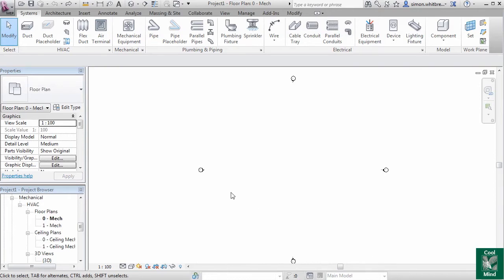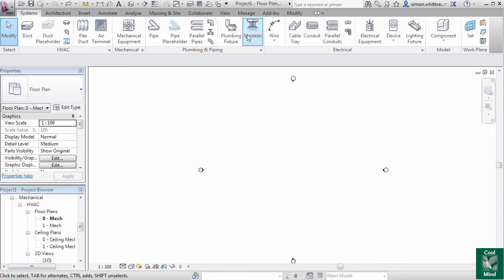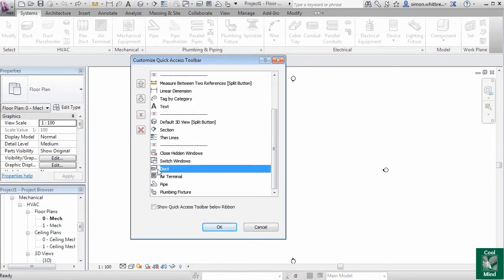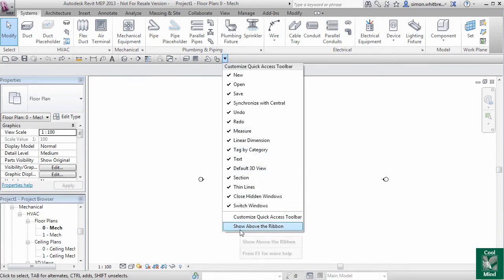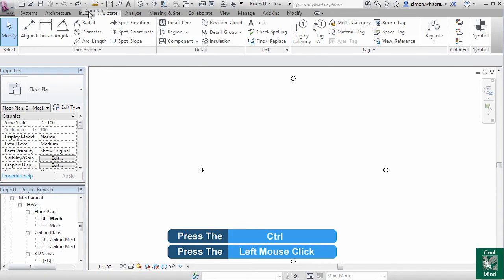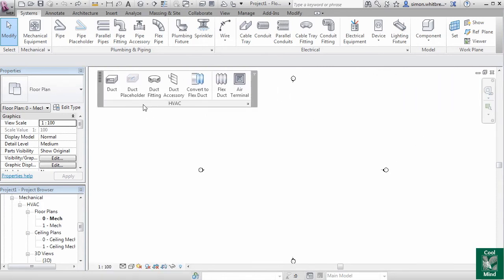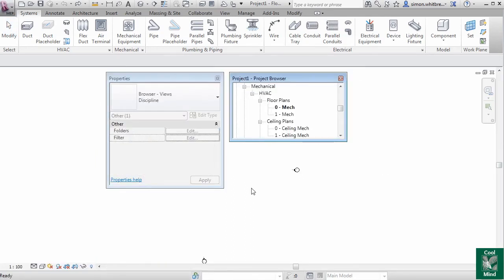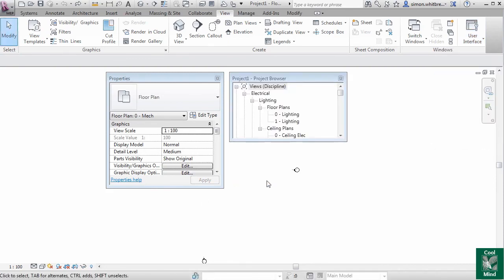Revit MEP | Customizing the Interface | Full Tutorial (Lesson 3)